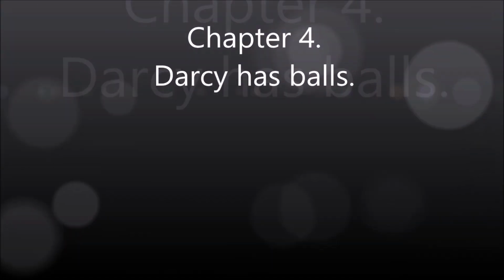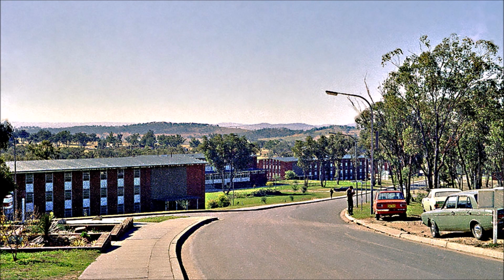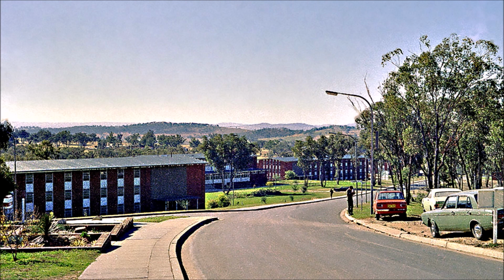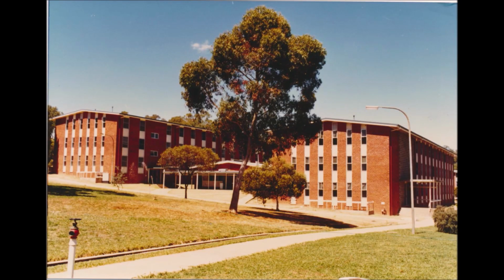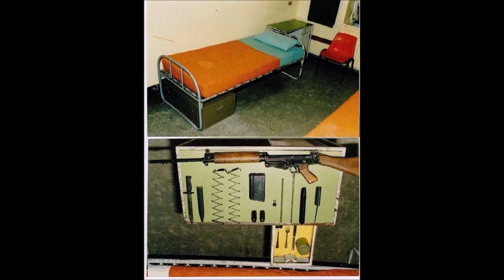Chapter 4. Darcy has balls.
Picking a site for an Army base is really quite easy if your objective is to piss diggers off.

Pick a place where it is freezing cold in winter and stinking hot in summer, oh and make sure it is hilly  as well.

Place it near civilisation, but not too close.

Design the layout so that no matter where you want to go within the camp, it is always uphill.

Welcome to Kapooka, 1 R.T.B. the Army’s First Recruit Training Base, located just outside Wagga Wagga in southern NSW.

The RAAF were so impressed, they have a base there too, but it is on the other side of Wagga Wagga of course.

Kapooka was filled to capacity in 1969 when National Service was at its peak.

The accommodation facilities were good unless you were expecting heating in winter and cooling in summer.

The old Second World War buildings were replaced by modern full brick accommodation blocks which were three storeys.

Each floor had a number of rooms that housed four diggers on either side of a central aisle.

At the end of the aisle were the ablution facilities located just outside the corporal’s room, known to us as the jack room.

Each room had a central divider with two diggers on either side.

Each had a bed, a locker and a small side table.

If you visited the accommodation block during the day you would swear that no one lived there, such was the level of cleanliness and austerity.

There were no personal items to be seen anywhere, no pictures of family, nothing.

And thirty soldiers lived there.

The only giveaway would be an immaculately made bed and a wet towel drying over the rail at the end of the bed.

There would be nothing else to see except for the gleaming shiny floor and a nicely polished brass fire hose end.

Oh, and the ablutions were spotless as well.

The diggers maintained this during their own time.

Training was conducted from eight in the morning until four in the afternoon.

The quicker you got the jobs done, the sooner you had time to yourself.

You were lucky to get to bed before midnight even though “lights out” was given at eleven.

You rose at five thirty, pulled the sheet off your bed, and took it out onto the Parade Ground for roll call.

The idea of taking the sheet was to ensure you didn’t sleep on the floor beside your bed to save you precious time by not having to make your bed.

Beds made, rooms cleaned, ablutions cleaned, rifles stripped and laid out on your bedside table, you stood beside it each morning in time for inspection before breakfast.

The contents of the locker had to be laid out a certain way and it seemed like they found something wrong each day.

Stuff was thrown out of your locker, or your bed was pulled apart so that you had to fix it before going to breakfast.

If you stuffed up, too much, you would be given extra duties which meant you had even less time to prepare your stuff each day.

That’s when your mates helped you out.

You quickly learned that the only way to survive was to work together as a team to get the jobs done.

Everything had to be done to the finest detail.

One day we had a Major inspecting us along with the C.S.M. (Company Sergeant Major).

We could hear the guys in the next room being hollered at.

We could hear their footsteps in the hallway and then they burst into our room with big scowls on their faces.

Darcy and I stood at attention shaking in our boots.

Well, I was. I dunno about Darcy, he was a tough bastard.

The Major glanced at my locker and said something about fixing something up.

He muttered something about Darcy’s locker and then inspected our weapons which were laid out in a set sequence on the small desk.

We had only received preliminary instructions on how to strip and assemble the weapon for cleaning and inspection.

We had never fired them.

The Major was showing us how good he was by examining the gas plug.

This is usually the dirtiest part of the weapon and it is the hardest bit to keep clean after firing.

He then picked up the weapon, looked down the barrel, turned it over, and spotted the gas wheel.

He glared at Darcy with furrowed eyebrows, wrinkled forehead, steely eyes and he thundered,

“Is this your weapon, recruit?”

“Yes, sir!” said Darcy fidgeting about a bit.

“The gas setting is incorrect for inspection!”

He turned and grabbed my rifle,

“And the same goes for you too, digger!”

Shit, we’re in trouble now.

Darcy cleared his throat and asked, “What setting should they be on, sir?”

Both the Major and CSM answered at the same time.

“Four.”

“Five.”

They paused, looked at each other and slunk out of the room.

Darcy and I stood to attention for another minute or so.

We were not game to react for fear that they would come back in and spring us having a great old silent laugh at their expense.

We did have a great time sharing it with the others later though, many times.

We never saw the Major again.